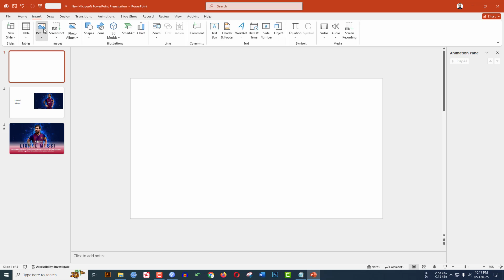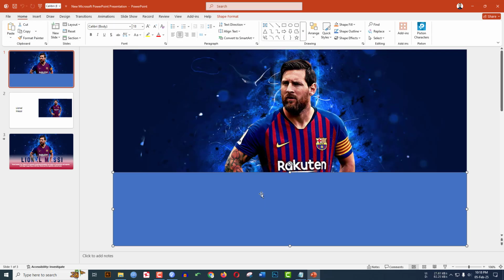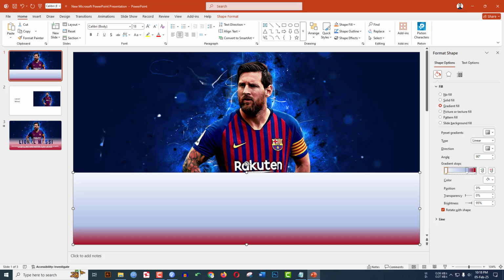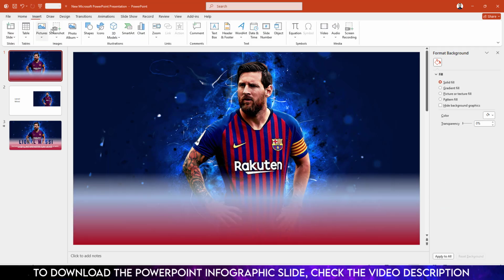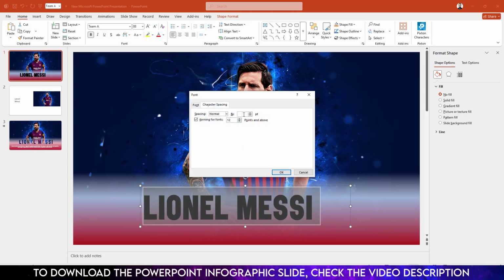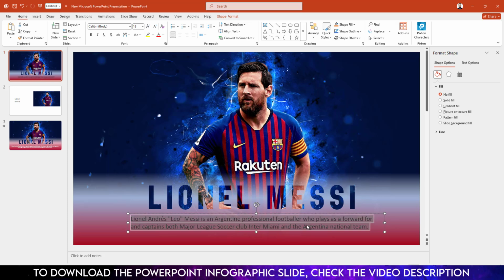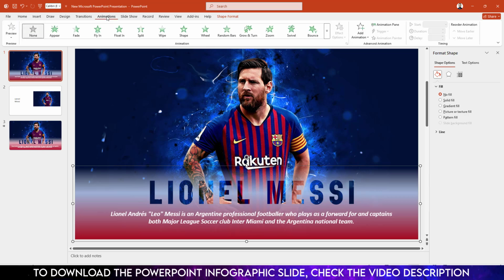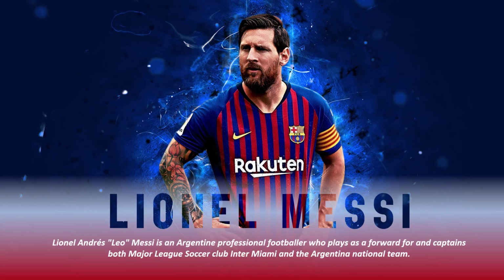INSANE PowerPoint TRICK to Level Up Your PowerPoint Skills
Learn an amazing PowerPoint trick that will take your presentation skills to the next level! 🚀 This easy and creative trick will help you design stunning slides and impress your audience. Whether you're a student, teacher, or professional, this tutorial is perfect for anyone who wants to improve their PowerPoint skills. Watch now and make your slides stand out!

💡 What you’ll learn in this video:
✔ Creative PowerPoint tips
✔ How to design better slides
✔ Simple tricks for amazing presentations